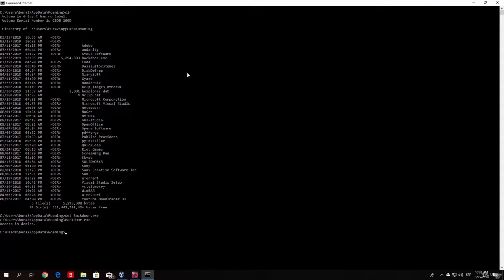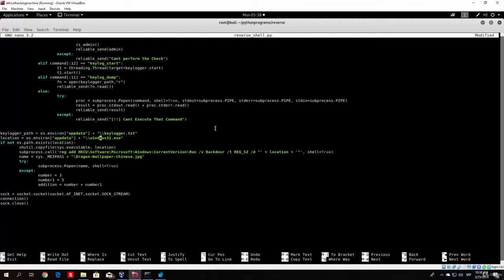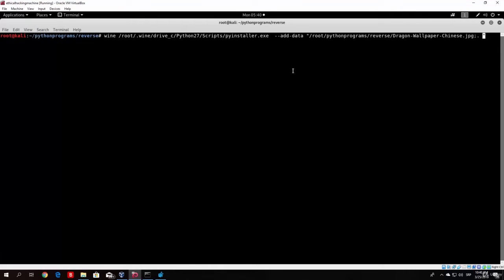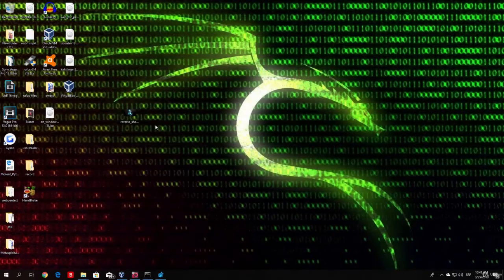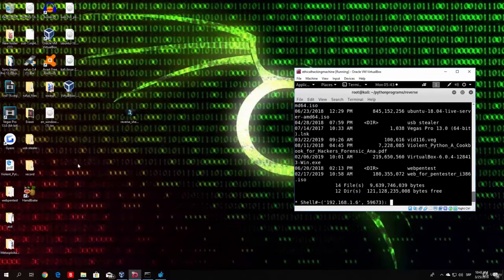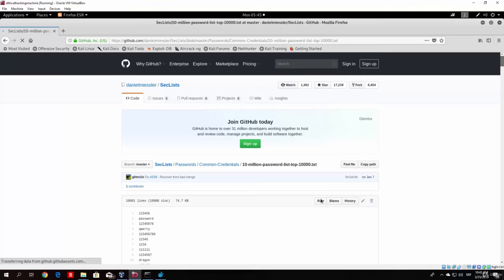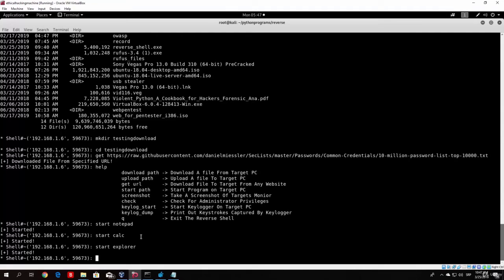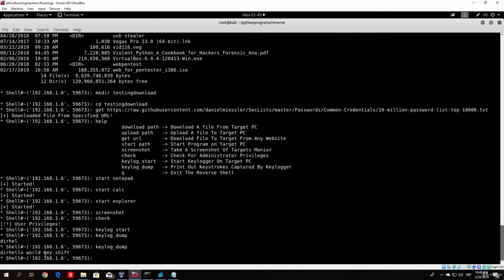7 Final project test